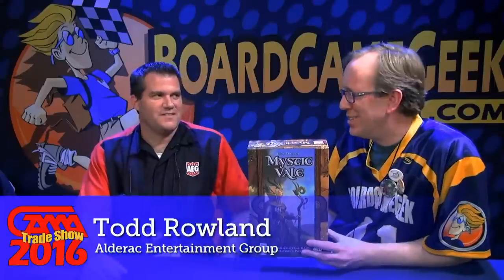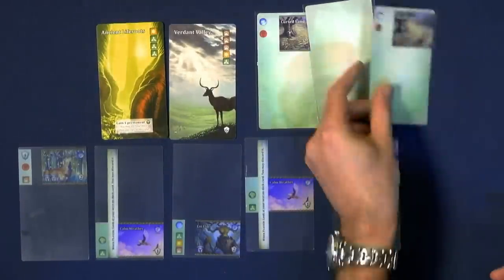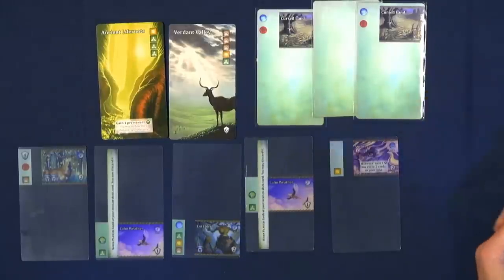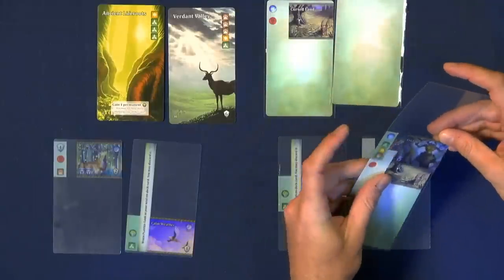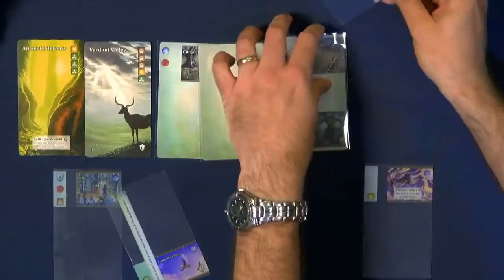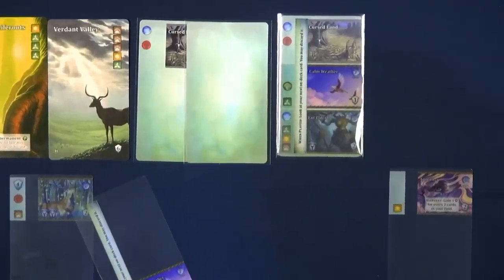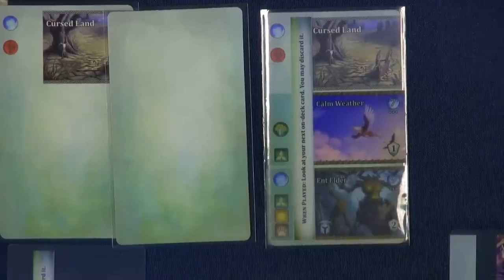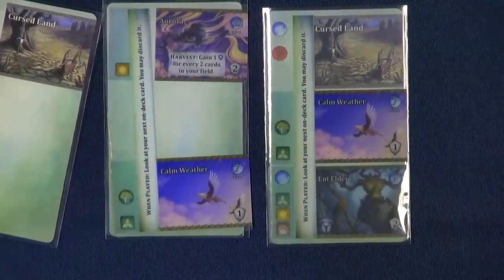Mystic Vale — GAMA Trade Show 2016